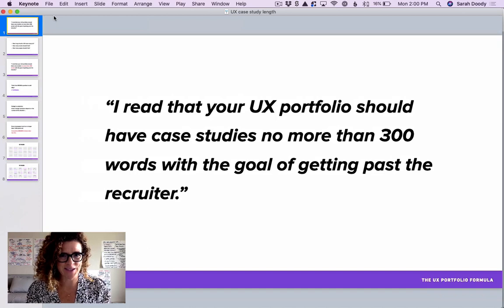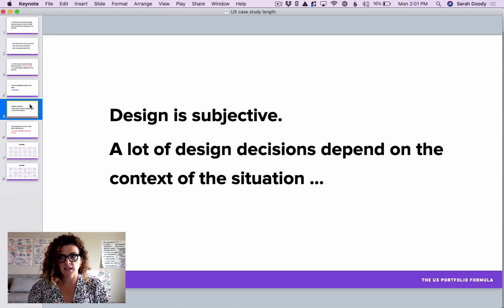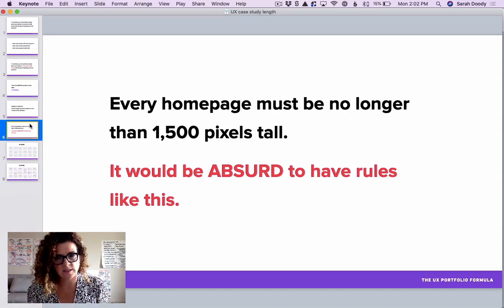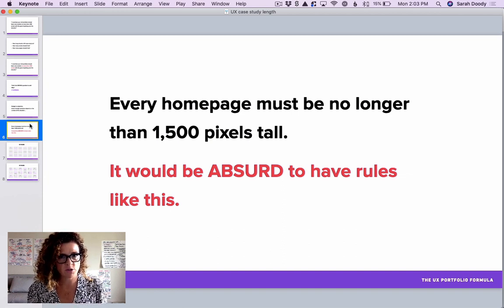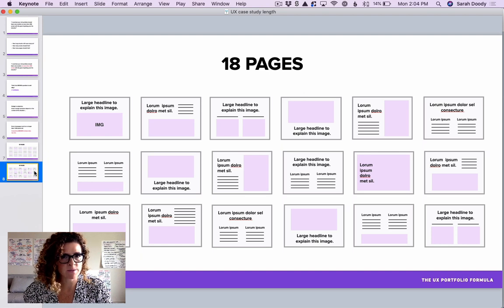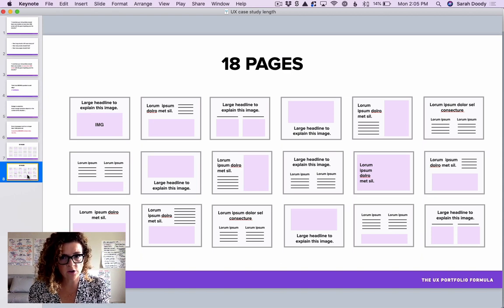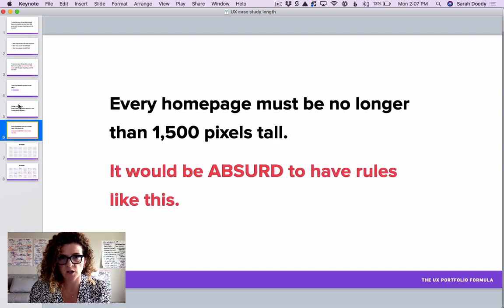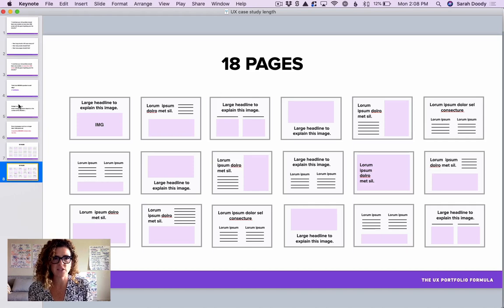How long should a UX case study or portfolio be? | Sarah Doody, UX Designer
How many words should my UX case study have? What is the right length for a UX portfolio? How long should a UX case study be?  How do you make a UX portfolio that isn't too long or overwhelming for recruiters and hiring managers?

If you're asking yourself these questions ... then you're asking the WRONG QUESTION!!

In this video, you will learn:
+ The right length for a UX case study and portfolio
+ How to make your UX case study concise
+ Why the layout and design of your portfolio matter

🚨📝 Need help writing the perfect UX case study?

ARTICLE → How to structure and write a UX case study

🔮 Want help with your UX portfolio, resume, & job search? Here are 2 ways I can help you:

1️⃣ Apply to join Career Strategy Lab
A 6-month job search incubator for UX professionals at all stages of their careers.

3️⃣ Watch our free UX job search training
In this training "How to land your dream UX job without applying to hundreds of roles" you will learn exactly how to get hired faster and without the stress and overwhelm.